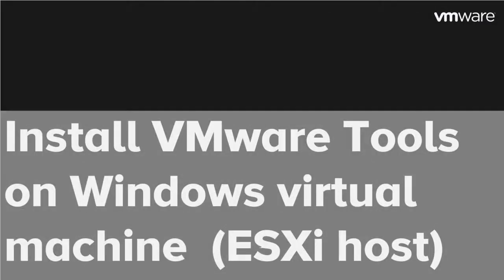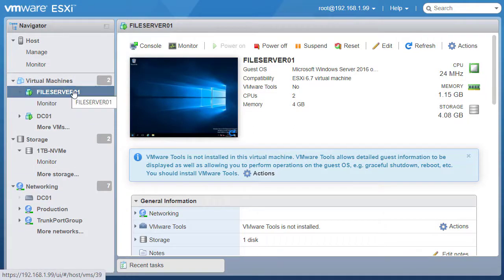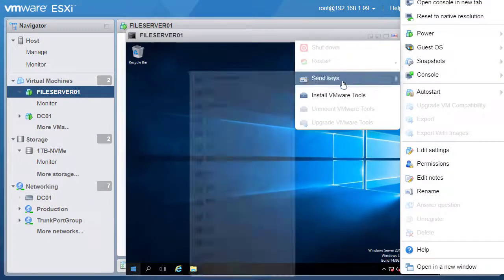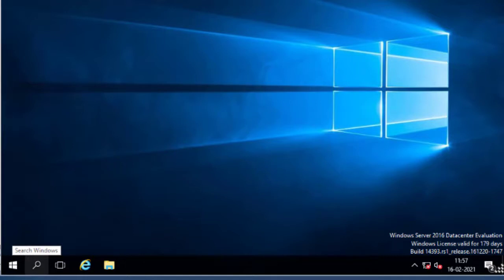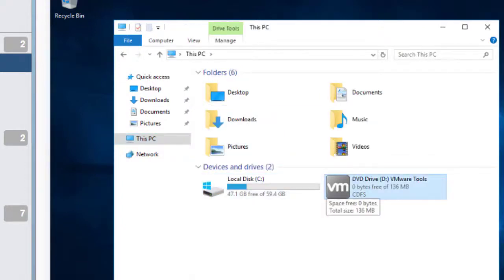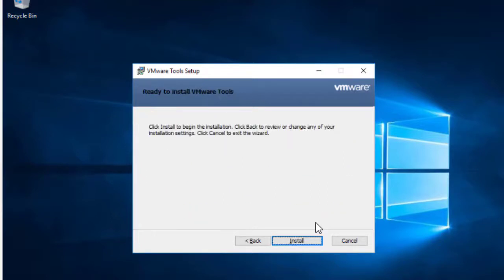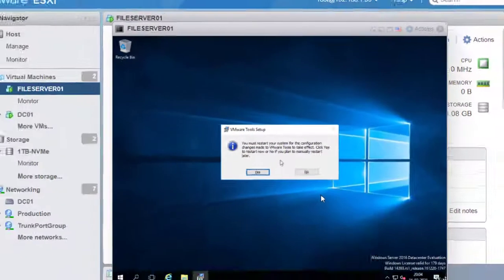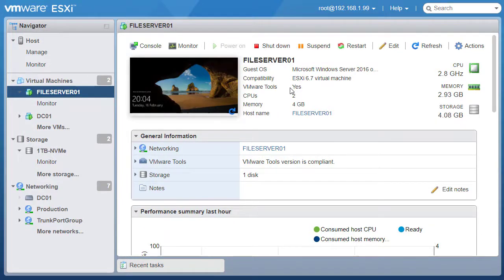Install VMware Tools on Windows Virtual Machine (ESXi host)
This video will show you how to install VMware Tools on Windows Virtual Machine running on an ESXi host.